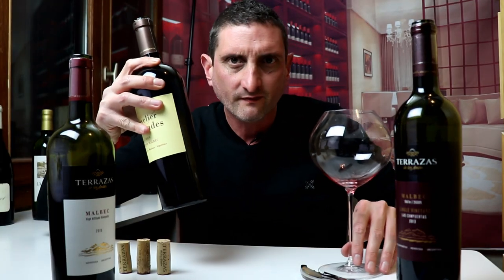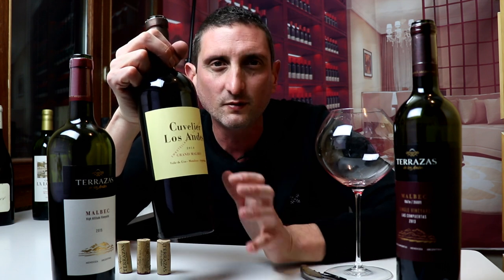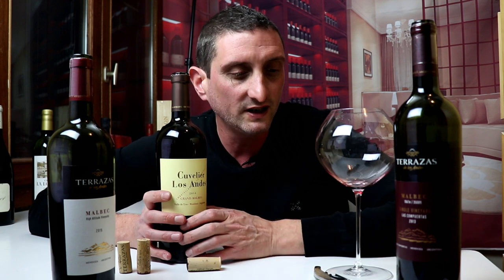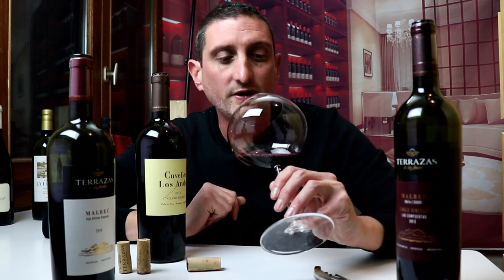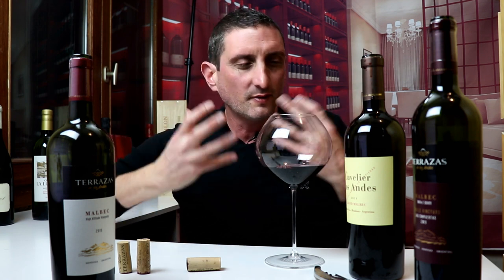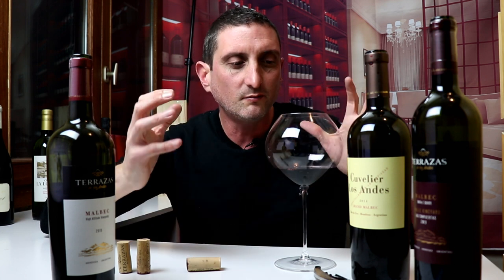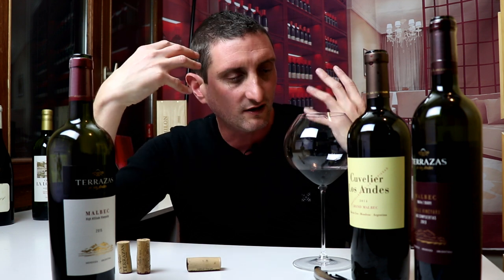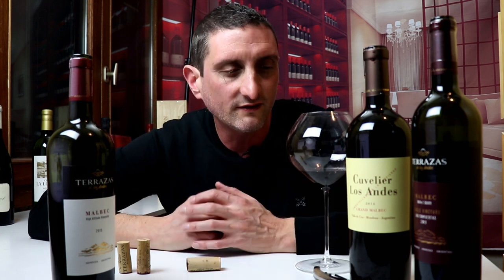Cuvelier Los Andes Grand Malbec | Wine Review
Wine review, tasting notes, rating and flavor profile of 2014 Cuvelier los Andes Grand Malbec, a vino made in the Valle de Uco, mendoza, Argentina by Bordeaux Grand Cru makers with the healp of star consultant winemaker Michel Rolland.

Watch the full Episode #23 of 'Tasting with Julien' where Julien Miquel explains the Malbec red wines of Argentina, and compares a $20, a $50 (from Terrazas Los Andes) with this $100 Cuvelier Los Andes Grand Malbec and analyzes which one you should buy

The story begins in 1804 when Henri Cuvelier set out to share his great passion for fine wine with his friends of the grand bourgeoisie residing in the rich and dynamic towns of the North of France, (Lille, Boulogne Sur Mer, Arras, Valenciennes…) To this aim, he created H. Cuvelier And Fils, a wine Merchant company whose rapid success continued to develop throughout the 19th century.

At the beginning of the 20th century, Paul Cuvelier and his young brother Albert, anticipating the inevitable rise in « château-bottled wines » to the detriment of the « tailor-made » blends of the wine merchants, decided to purchase top quality estates in the Bordeaux area. They bought Château Le Crock in 1903, then Château Camensac in 1912 and finally the prestigious Château Léoville Poyferré in 1920. It is interesting to note that, in early 1914, Paul Cuvelier had already come to Argentina, to discover the wines of Mendoza. He found them « pleasant to drink » although not adapted to the French taste at that time. He recommended a watchful eye be kept on their development. In 1946, the family group asked Max Cuvelier to create a second Fine Wine Merchant’s based in Bordeaux. It was, as it transpired, essential to have an address in the Pavé des Chartrons if one wished to be part of the Bordeaux wine world. This company has since flourished both in France and around the world.

In 1998 Bertrand Cuvelier made the happy choice of personally accompanying Michel Rolland in his great Argentine project, which was to become the« Clos de Los Siete »group. Three years later, Jean-Guy Cuvelier decided to join his cousin Bertrand in the joint aim of building a Winery and producing fine wines worthy of the family tradition. The agreement between Bertrand and Jean-Guy Cuvelier was symbolically signed in the great office of their common ancestor, Henri Cuvelier, in Lille-Haubourdin, in the north of France. Since then, the Winery has been built and each year the vines of Cuvelier Los Andes have contributed 50% of their production to « Clos de Los Siete », the wine signed by Michel Rolland. The success of this wine is worldwide due to the exceptional value for money it offers.

The 2003 yield has also allowed the production of the first edition of «Cuvelier Los Andes-Coleccion». Then the 2004 harvest saw the arrival of our first edition of «Cuvelier Los Andes - Grand Vin ». With the 2005, Cuvelier Los Andes S.A., aside from its significant contribution to «Clos de Los Siete», can now present three wines, produced with the help and advice of Michel Rolland: Coleccion - Grand Vin - Grand Malbec. The quality of these wines, produced from young wines, is well beyond our original hopes. Will the Argentine cousins rival in the future with the fine wines of Bordeaux. It is for the consumers to decide. Time will tell.

A last word: We are proud to announce that the new generation has decided to join the crew, taking on the sales and marketing of the Cuvelier Los Andes S.A. wines.

​The Cuvelier Los Andes S.A. vineyard was planted in 1999 with a density of 5500 plants per hectare. Today the vineyard stretches over 55 hectares (136 acres) with 10 hectares still to plant.

The main grape variety is Malbec. We have also planted Cabernet Sauvignon, Merlot, Syrah and Petit Verdot. This enables us to create our own blended wines and also contribute to those of Clos de los Siete. Basking in the warm, dry climate of Mendoza, cooled by the refreshing night air of the Andes, our vines are ideally situated to express the character of their various grape varieties in this stony, alluvial gravel soil.